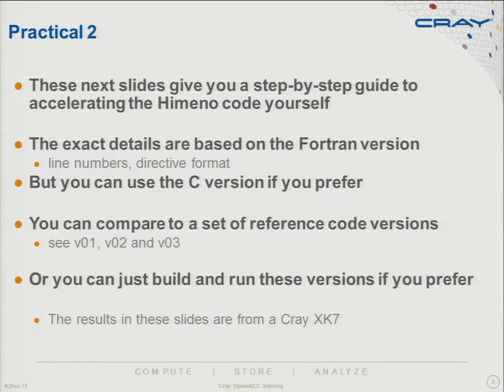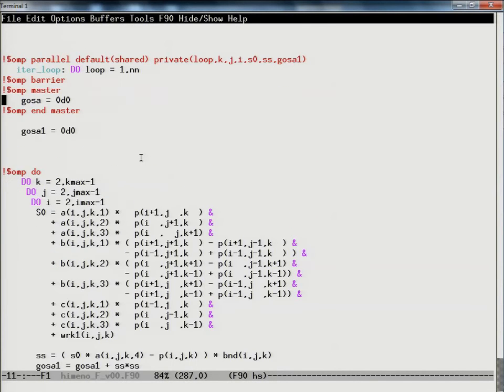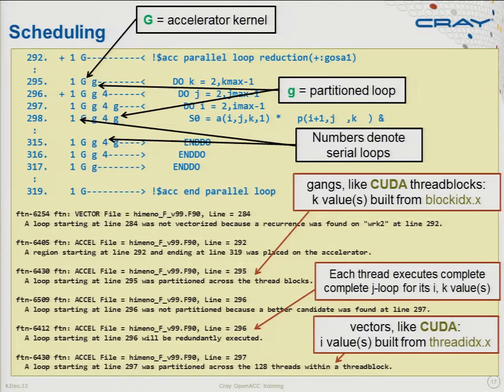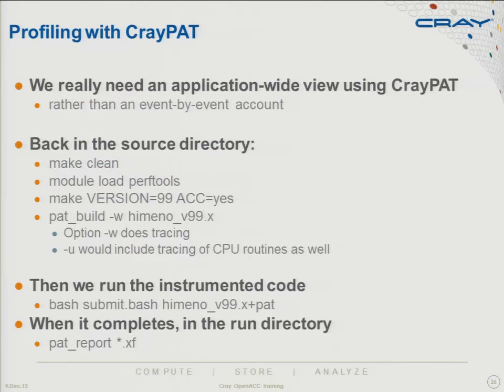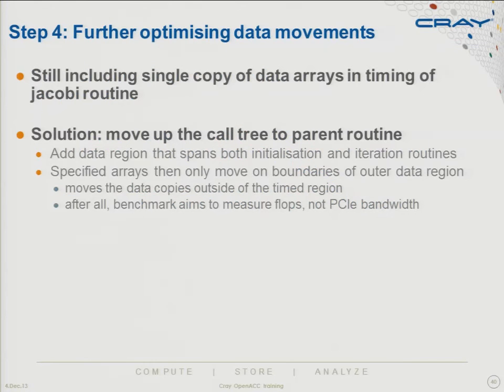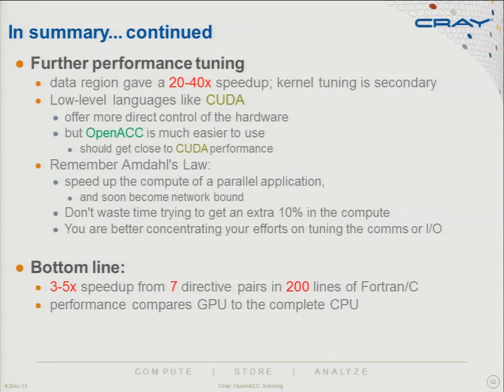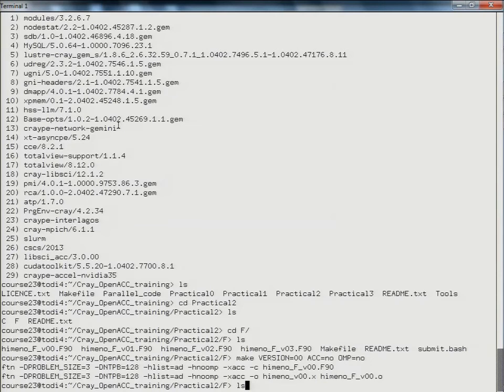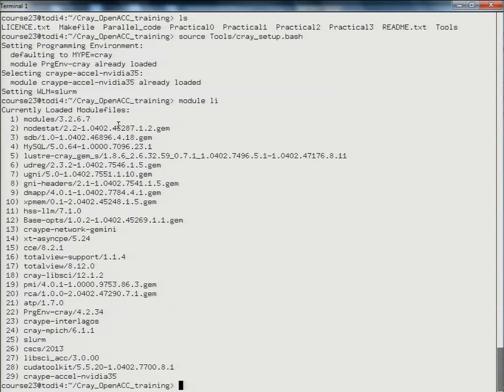An introduction to OpenACC (Part 2); Alistair Hart (Cray)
I demonstrate step-by-step how to successy accelerate a simple application (the Himeno solver) using only the parallel loop and data directives. I also show how to get information on.

This lecture provides a first introduction to OpenACC, showing the first steps in accelerating a loop-based code using the parallel loop and data directives. Variable shared and private.

I first describe some extra OpenACC features (the update directive, array sectioning and present clauses). I also discuss race conditions and how to avoid them, as well as a few other gotchas.